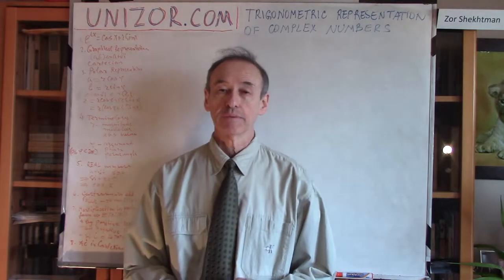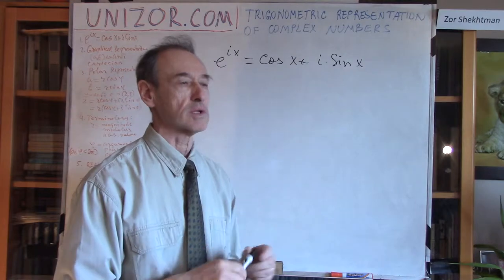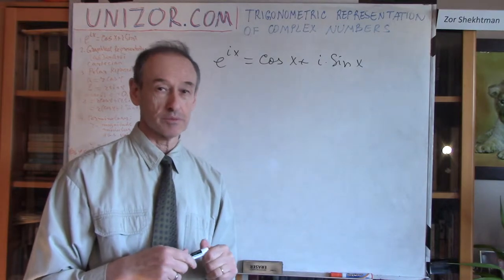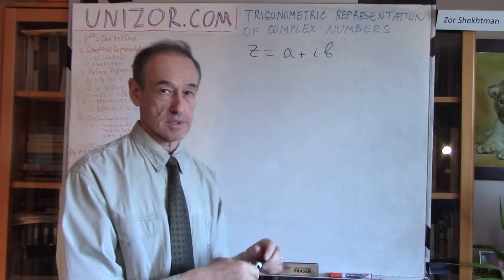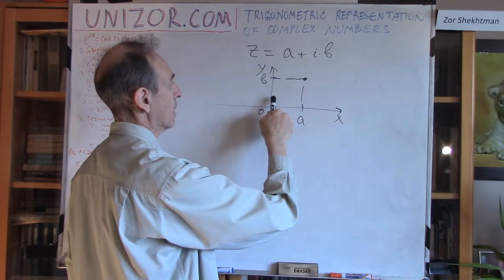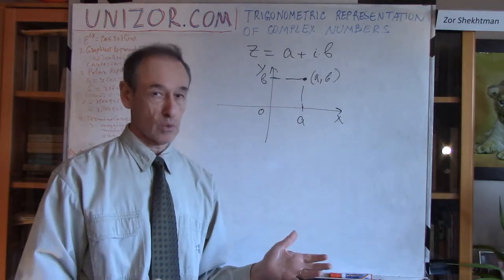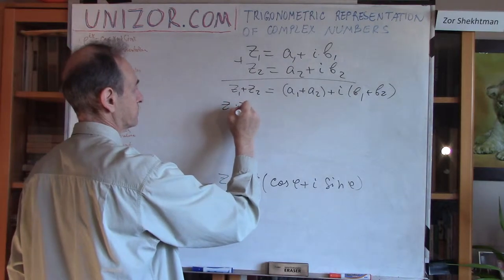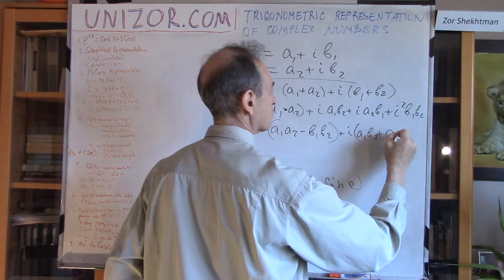Unizor - Trigonometry - Representation of Complex Numbers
We strongly advise students to refresh the knowledge of Complex Numbers. The lectures dedicated to these numbers are presented in the Algebra part of this course. Special attention should be dedicated to graphical representation of complex numbers.

Here is the main concept of the graphical representation of complex numbers.
We can always consider a complex number z = a + b·i as a pair of two real numbers (a, b) and each such pair (i.e. each complex number) we can put into a correspondence with a point on a coordinate plane with Cartesian coordinates (a, b).

But every point on a plane can be identified not only by its Cartesian coordinates, but a pair of polar coordinates - the distance from the origin r and a polar angle φ.
The conversion from the polar coordinates into Cartesian is a simple trigonometric identities:
a = r·cos(φ)
b = r·sin(φ)
The conversion from Cartesian coordinates to polar is also fully defined by the following equalities:
r = √(a^2+b^2)
cos(φ) = a/√(a^2+b^2)
sin(φ) = b/√(a^2+b^2)

Hence, each complex number a+b·i can be represented in the polar form as
r·cos(φ)+r·sin(φ)·i = r·[cos(φ)+i·sin(φ)]
In this form the distance from the origin r is called magnitude or modulus, or absolute value of a complex number, while the polar angle φ is called an argument or a phase.

Incidentally, real numbers can be considered as a subset of complex numbers with an imaginary component (that is, coefficient at i) equaled to zero. In polar form it means that the argument equals to 0 for positive real numbers or π for negative real numbers. In both cases the imaginary part equals to 0 since sin(0)=sin(π)=0.

While it's easy to add two complex numbers in their traditional form, their product looks much more complicated.

Here is a sum:
(a1+b1·i) + (a2+b2·i) =
= (a1+a2) + (b1+b2)·i

And here is a product:
(a1+b1·i) · (a2+b2·i) =
=a1·a2+a1·b2·i+a2·b1·i+b1·b2·i^2=
= (a1·a2−b1·b2)+(a1·b2+a2·b1)·i
because i^2 = −1

The situation with product is much simpler in the polar form of representation of complex numbers:
r1·[cos(φ1)+i·sin(φ1)] ·
r2·[cos(φ2)+i·sin(φ2)] =
= r1·r2·[cos(φ1)·cos(φ2) +
+ i·cos(φ1)·sin(φ2) +
+ i·sin(φ1)·cos(φ2) +
+ i^2·sin(φ1)·sin(φ2)] =
= r1·r2·{[cos(φ1)·cos(φ2) − sin(φ1)·sin(φ2)] +
+ i·[cos(φ1)·sin(φ2) + sin(φ1)·cos(φ2)]} =
= r1·r2·[cos(φ1+φ2)+sin(φ1+φ2)]
So, the magnitudes are multiplied but arguments are added. The final formula is relatively simple.

There is a very clear geometric meaning of multiplication of complex numbers in polar form.
Consider only complex numbers that have a magnitude of 1, that is all numbers of a form
cos(φ)+i·sin(φ).
They all lie on a unit circle around the origin of coordinates.

When one such number with an argument φ1 is multiplied by another with an argument φ2, the result will be a new complex number with a magnitude of 1, still on the same unit circle, and an argument equal to φ1+φ2.
It means that algebraic operation of multiplication is, geometrically, a rotation.
Remarkable, is not it!

If we consider multiplication by a complex number with a magnitude not equal to 1, geometrically, we still deal with a rotation, but also deal with a stretching by a factor equal to a magnitude of a multiplier.
Multiplication by a positive real number is only a stretching since positive real numbers, considered as a subset of complex numbers, have argument equaled to zero in polar form and, therefore, there is no rotation.
Multiplication by a negative real number is a stretching with a change in the direction to an opposite since negative real numbers, considered as a subset of complex numbers, have argument equaled to π in polar form, which, if added, changes the direction to an opposite.

Multiplication by i is a rotation by π/2=90° because, in polar form,
i = 0+1·i = cos(π/2)+i·sin(π/2),
that is, i is a complex number with magnitude 1 and argument π/2 in polar form.
Therefore, multiplication by i is a rotation by an angle π/2.
Incidentally, this is obvious in a traditional representation of complex numbers since
(a+b·i)·i = −b+a·i
and a segment connecting the origin of coordinates and a point (a,b) should be rotated by an angle π/2 around the origin of coordinates to coincide with a segment from the origin of coordinates to a point (−b,a).